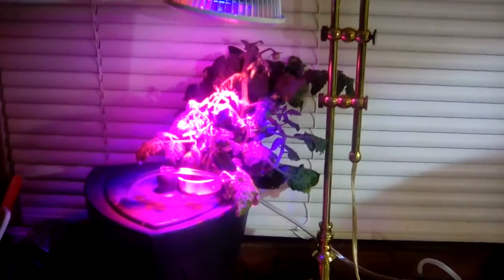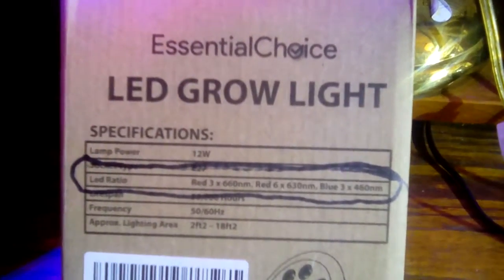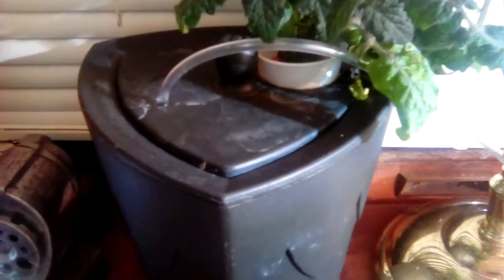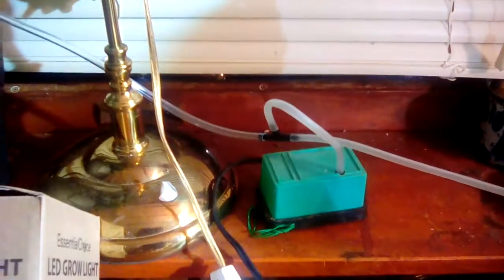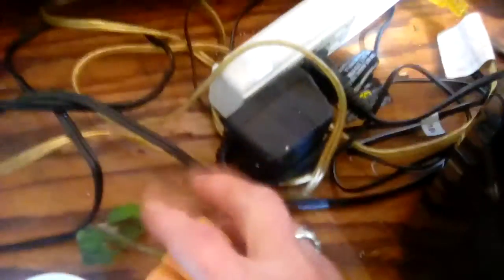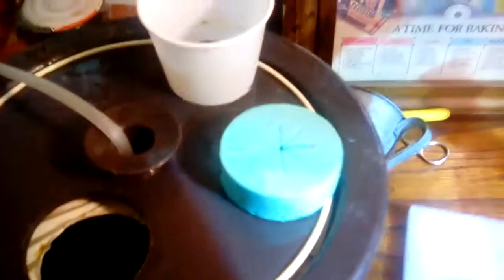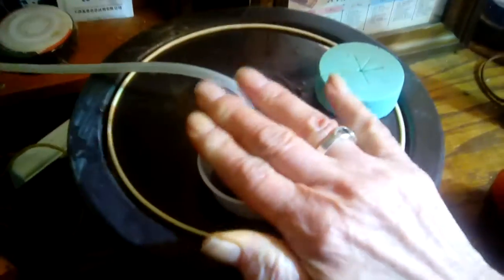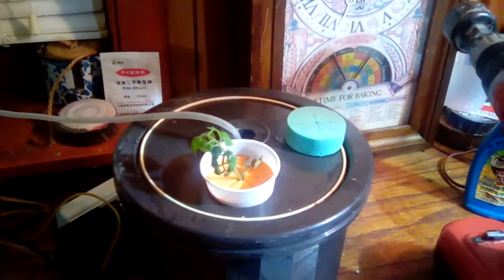Easy Windowsill Hydroponics with Tiny Tim Tomatoes and 12W LED Light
Easy windowsill hydroponics. using fishtank bubblers, old ice buckets, and 12 Watt full-spectrum LED light. Tiny Tim tomatoes were started in the unit on January 9th, today is March 9th, and placed on a SE window. LED was run 14 hours, bubbler was run about 15 minutes twice a day. Approximate cost per month for both. about 80 cents.